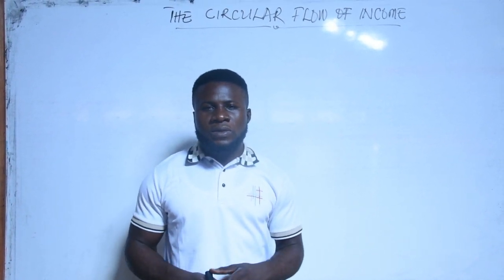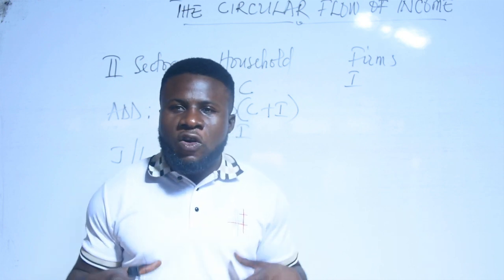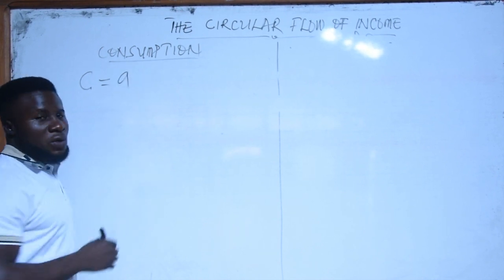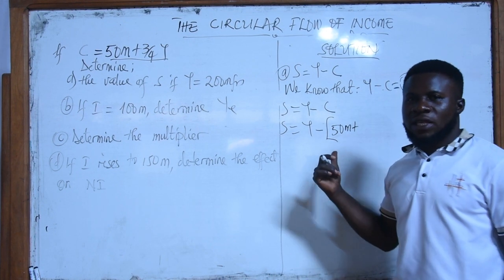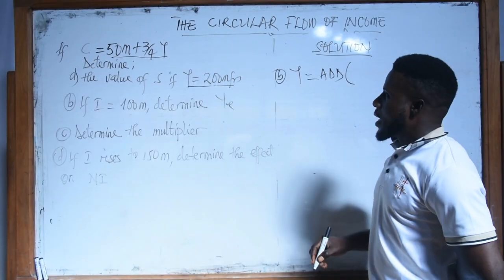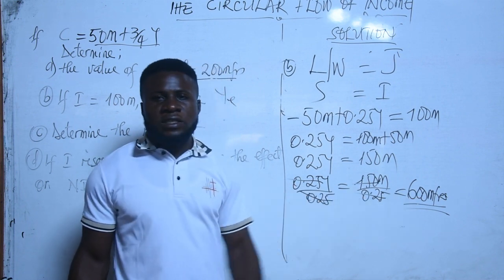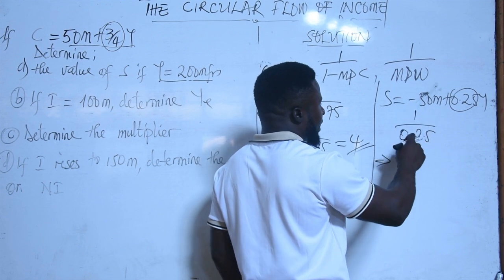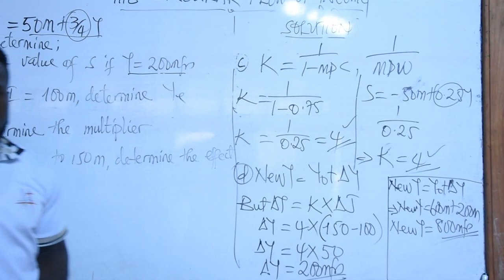THE CIRCULAR FLOW OF INCOME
Equilibrium under the II , III, and IV sector economy.
- The injections withdrawal approach
- The Aggregate demand approach
-The consumption function
-The savings function
- The concept of the multiplier K